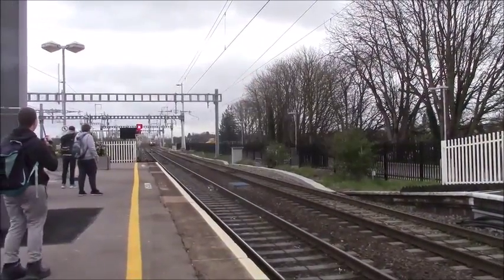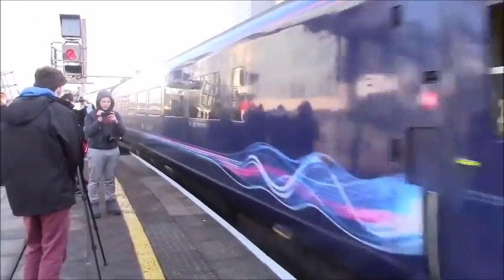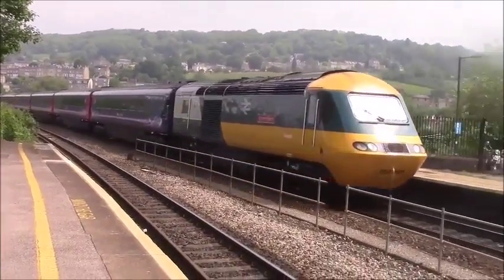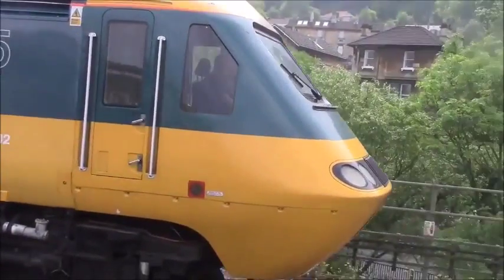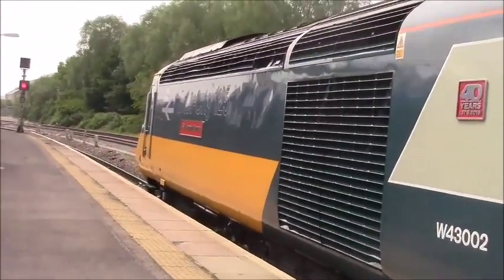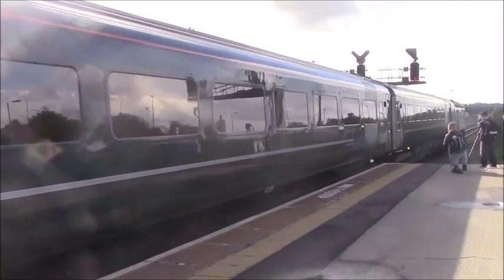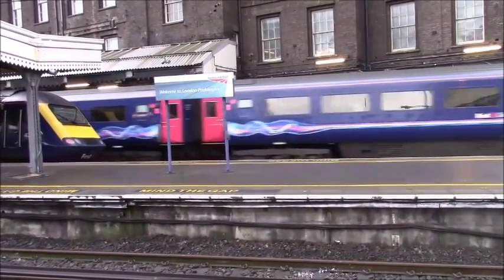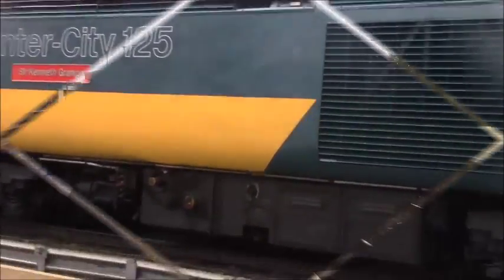KTV Compilations #5 - 43002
Hello guys and welcome to my latest compilation video! In this video I have compiled various clips of my sightings of 43002 'Sir Kenneth Grange'. I hope you enjoy this video!

Featured stations include: Didcot Parkway, Cardiff Central, Bath Spa, Swindon, Westbury, London Paddington, Reading, Plymouth and Exeter St Davids.

Next Trains At: Trains at London Euston, WCML + WDCL
Next Video Diary: Lincoln Explorer: Episode 22
Next Compilations: Arriva Trains Wales 158's: Episode 6
Next Singular Clip: 166212 departs Stapleton Road

Any recommendations are welcomed so please do leave those in the comments! See you all soon! :)

Facebook group - KTV Videos (Personal group)
Xbox Live - KB LegendZz
Steam - kb.legendzz